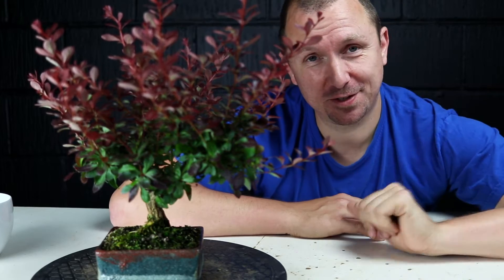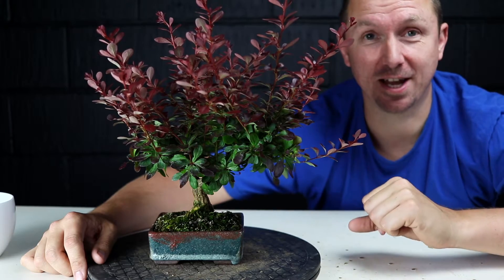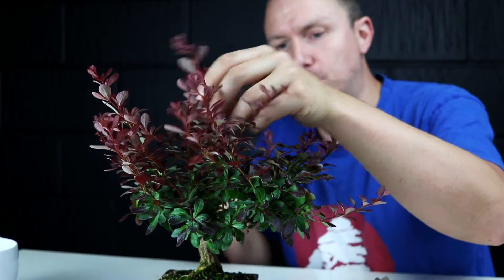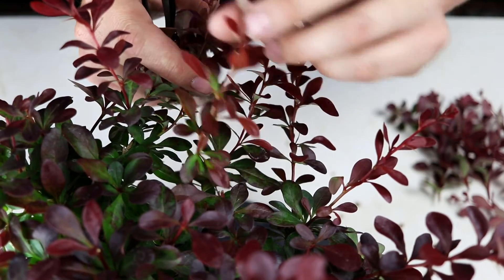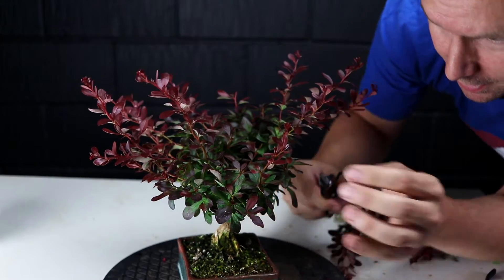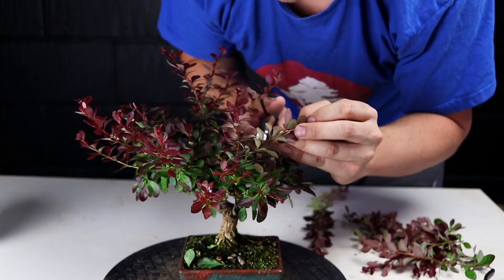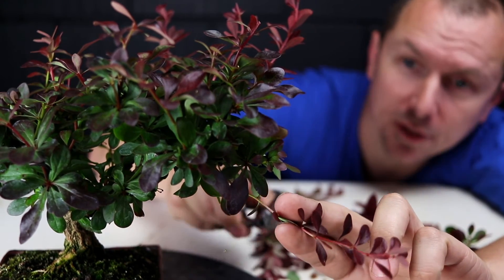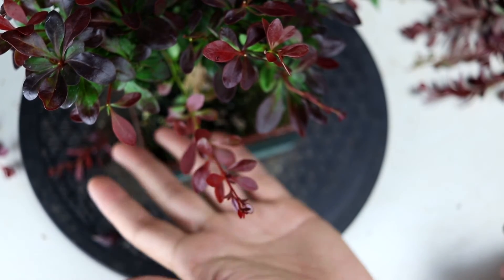Pruning Nursery Stock Berberis Bonsai for Beginners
How I decide which branches to prune for the first trim of the season.

I created this bonsai from a garden centre or nursery stock plant. Repotted in Spring 2020, the first flush of growth was strong.

I'm talking through the pruning work when building the branches. At this time of year it's hard to see through the foliage, so focus is on increasing usable ramification to be sorted when the leaves fall.